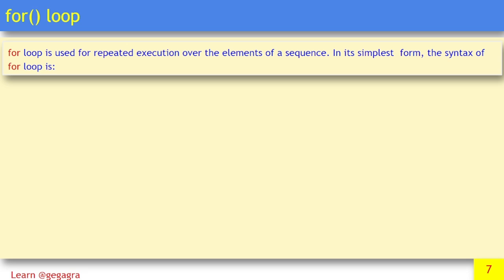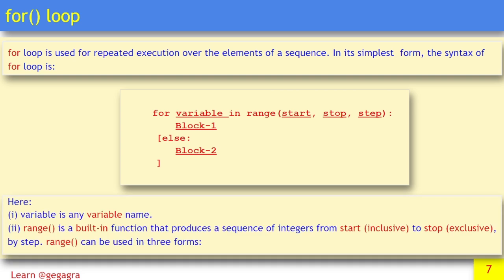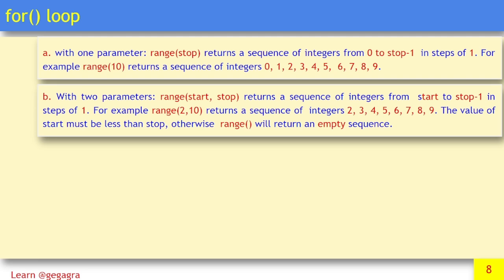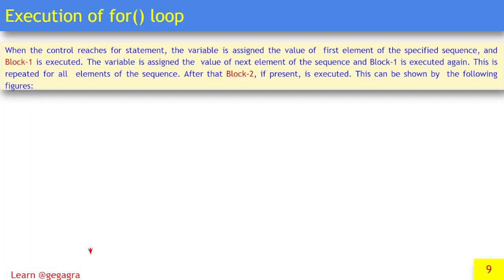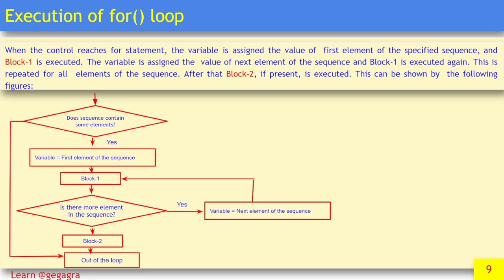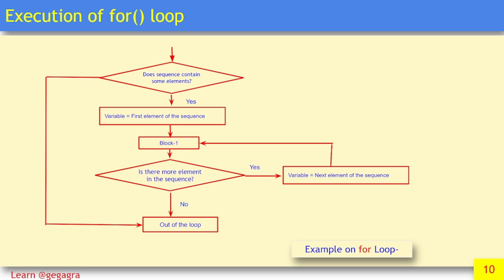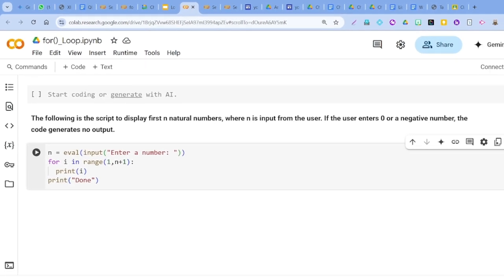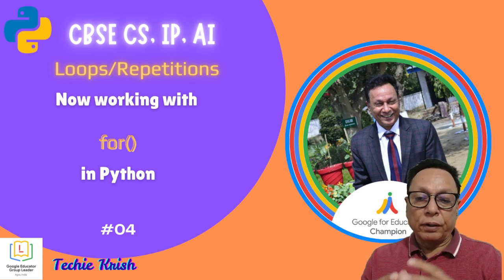for() loop | Understanding in Python | CBSE | CS | IP | AI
The for() loop in Python, a key concept in CBSE Computer Science (CS) and Informatics Practices (IP), provides a concise way to iterate over a sequence (like lists, strings, or ranges). Unlike the while() loop, it executes a block of code for each item in the sequence. Understanding for() loops is foundational for various programming tasks, including data processing common in Artificial Intelligence (AI).